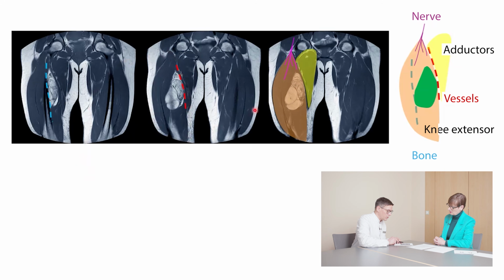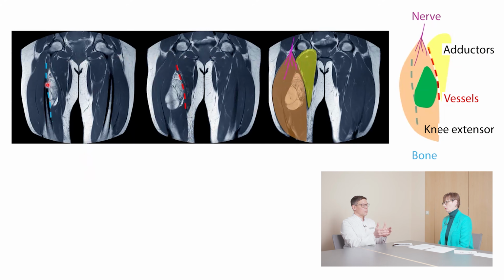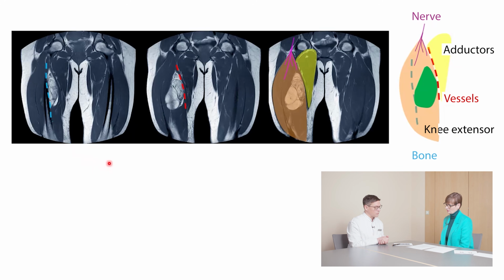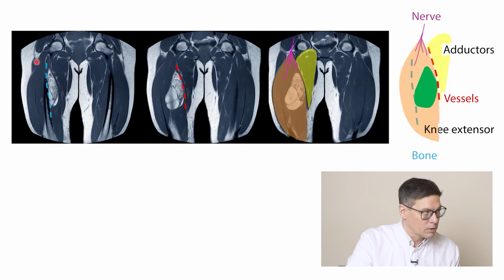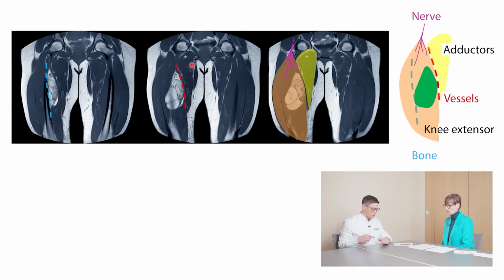How Sarcoma Surgery Works: Tumor Removal & Function Preservation - with Prof. Dr. Jakob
How is a soft tissue sarcoma on the thigh operated? Prof. Jakob explains step by step how surgeons remove the tumor (R0 resection) while preserving mobility. Learn how MRI, CT, and surgical planning guide this complex procedure.
How is a soft tissue sarcoma on the thigh operated on? In this video, Prof. Dr. Jens Jakob from the University Hospital Mannheim explains step by step how surgeons remove a sarcoma while preserving mobility and quality of life. Using a real case, he shows how careful planning and precise surgical techniques make it possible to achieve complete tumor removal (R0 resection) and still protect essential muscles, nerves, and vessels.
Detailed Description
Sarcoma surgery is one of the most complex procedures in orthopedic oncology. The goal is always to remove the tumor completely while maintaining as much function as possible. In this film, Prof. Jakob explains the process in detail, using the example of a soft tissue sarcoma in the thigh.
Key aspects of the surgery include:
Preoperative planning with MRI and CT scans
Assessment of tumor location near adductors, quadriceps, femur, and major vessels
Functional considerations: how much muscle can be spared without losing mobility?
Protection of blood vessels: femoral artery and vein must be preserved to ensure circulation
Combination with radiotherapy: when preoperative or postoperative radiation is used
Risks in older patients, especially bone fractures after radiation
Prof. Jakob shows how surgeons at specialized sarcoma centers develop individualized surgical strategies to balance tumor safety with function. Even if part of the quadriceps must be removed, patients can usually walk, climb stairs, and drive with only minor limitations.
This video offers a rare, understandable insight into the decision-making process of sarcoma surgery and highlights why treatment at experienced centers is so important.

With Prof. Dr. Jens Jakob (University Hospital Mannheim) and Karin Strube (Strube Foundation)
A film by the Strube Foundation in cooperation with the German Sarcoma Foundation.
Consultation by patient representatives: Susanne Gutermuth and Odette Helbig.
Coordination by Katja Winter

0:00 Intro
0:21 Goal of the surgery: tumor removal and preservation of function
1:02 Planning with MRI and CT images
2:50 Tumor involvement of adductors and quadriceps
3:29 Importance of the quadriceps for mobility
4:05 Proximity to blood vessels – a critical point
6:00 Role of radiation therapy in surgical planning
6:47 Risks in older patients – risk of fracture
7:08 Choice of surgical approach
7:55 Vascular imaging and protection against bleeding